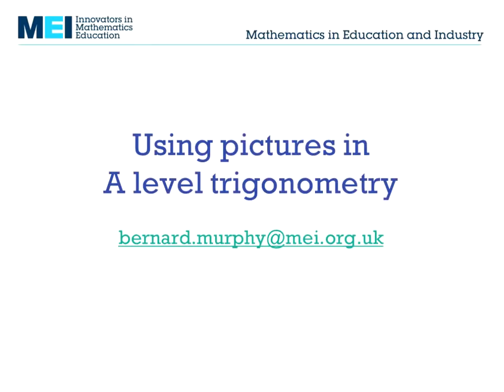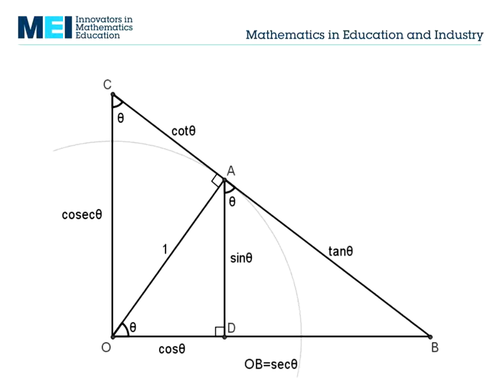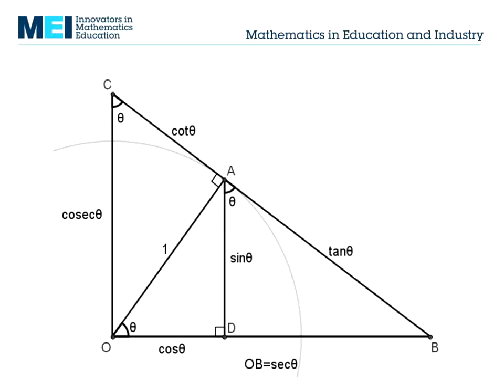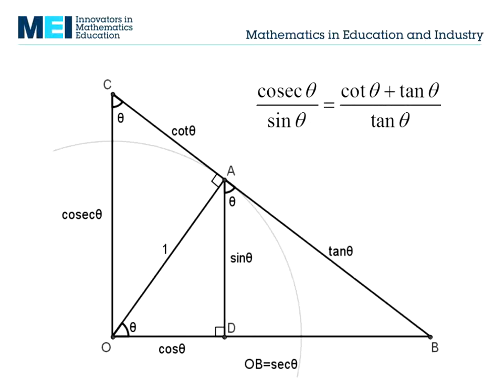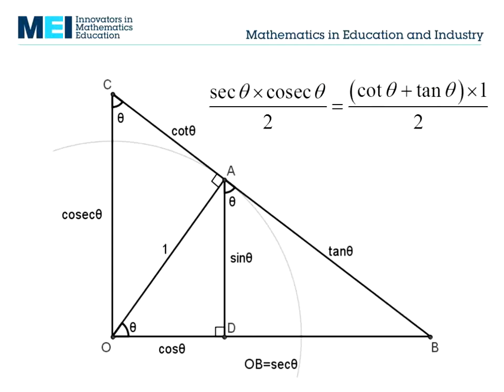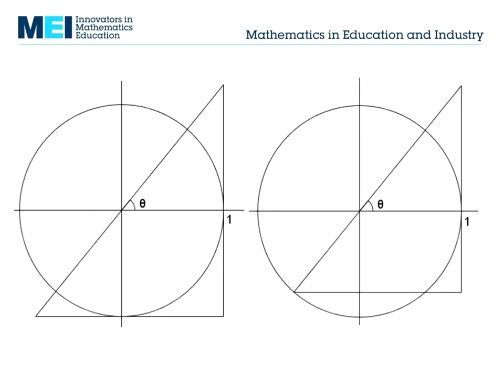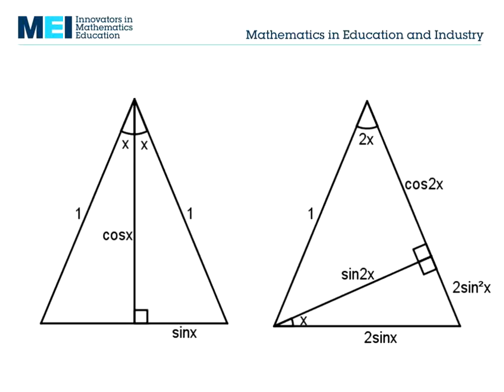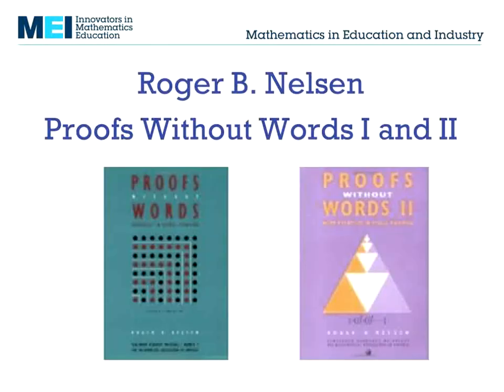Mathagogy - 'Using pictures in A level trigonometry' by Bernard Murphy (MEI)